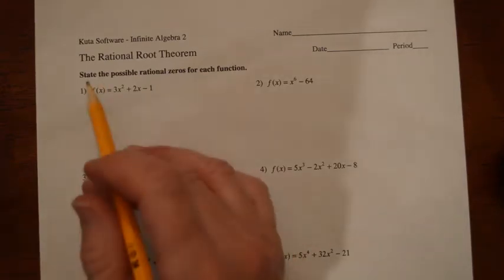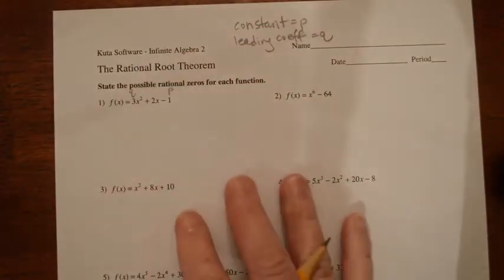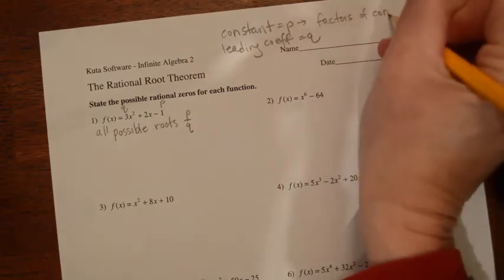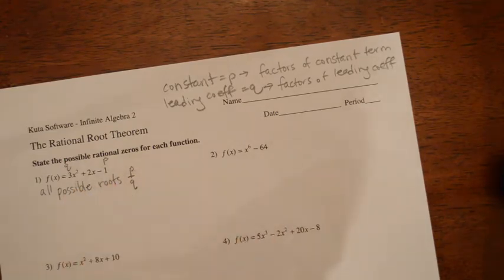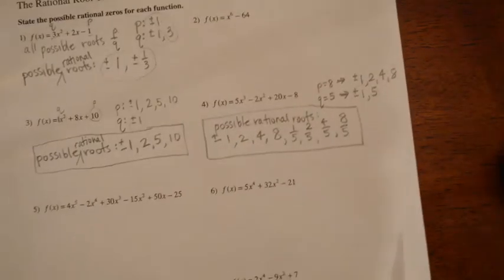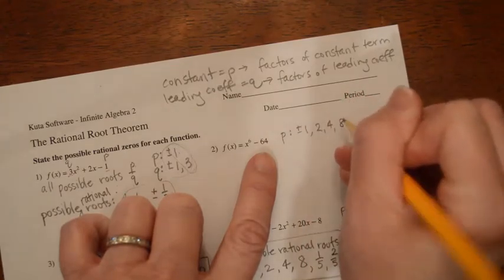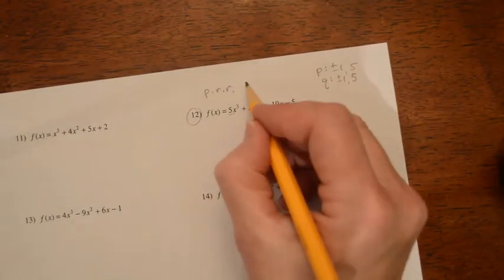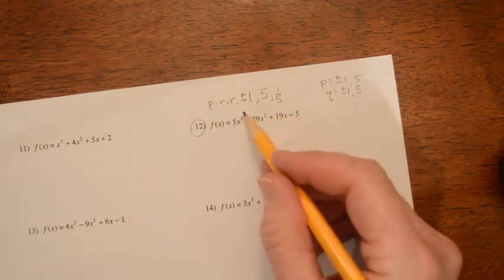advanced algebra rational root theorem